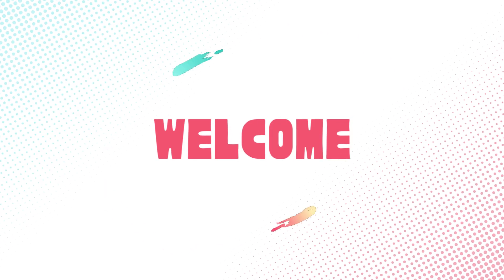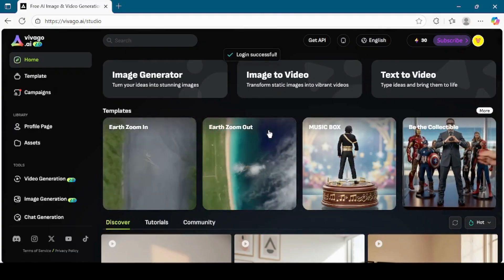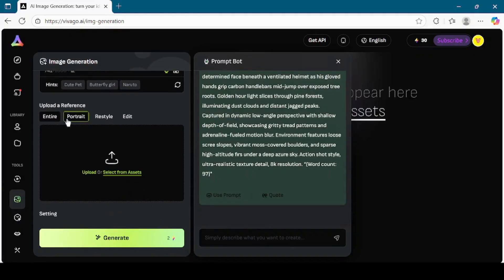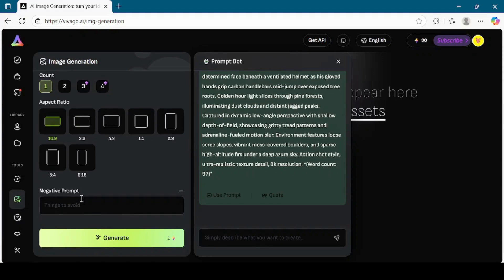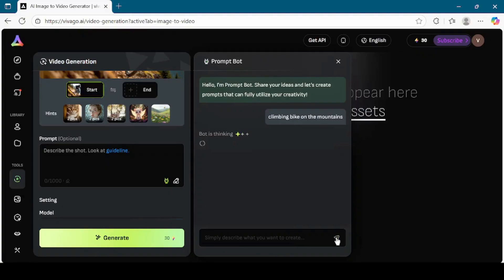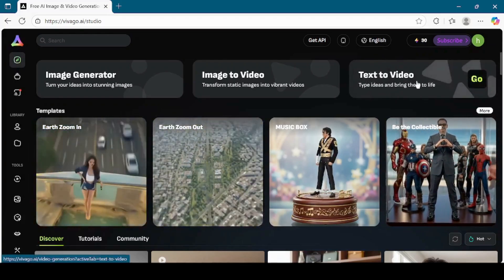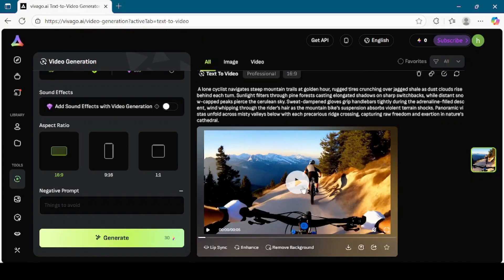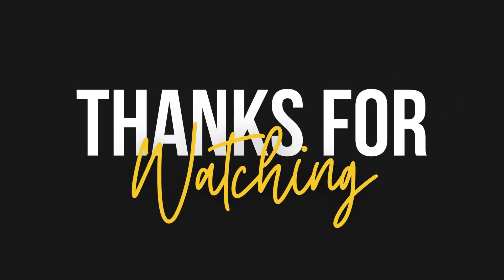Vivago AI Tutorial | How to Use Vivago AI for Text to Image & Image to Video Generator 🚀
🚀 Welcome to Vision Academy! In this video, you’ll learn everything about Vivago AI – the powerful tool that transforms your ideas into stunning AI videos. Whether you want to create text-to-image AI art, convert images to video, or generate videos with just a few clicks, this step-by-step Vivago AI tutorial will guide you through the process.

✨ Discover how to:

Use Vivago AI for beginners

Convert images into videos with AI

Create engaging text-to-video content

Explore the best features of this AI video generator

If you’re looking for the ultimate Vivago AI how to use guide, this video has you covered! Perfect for content creators, marketers, and anyone curious about the future of AI-powered video creation.